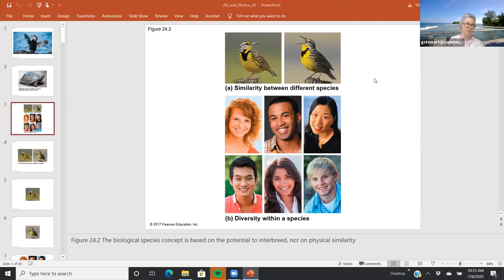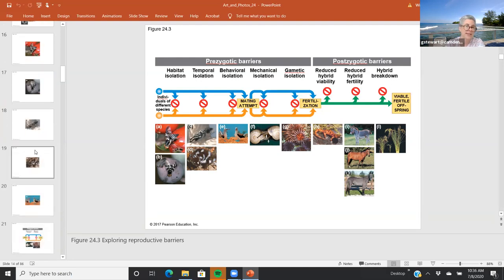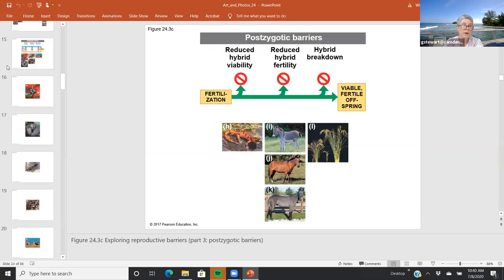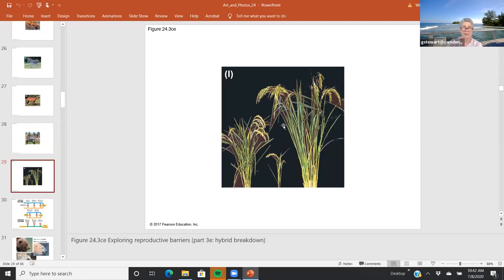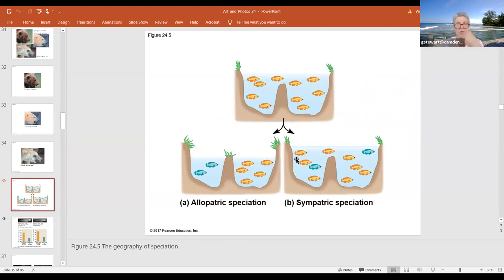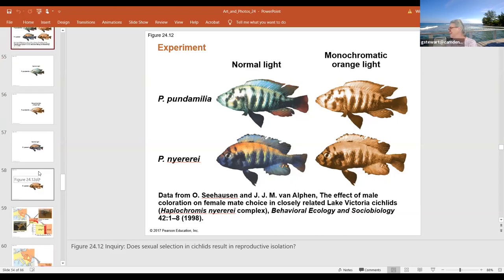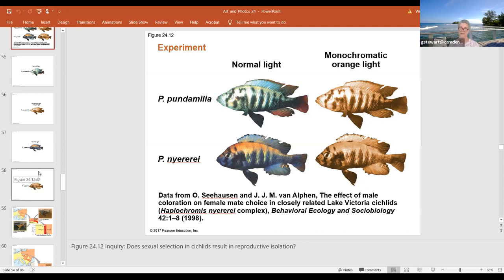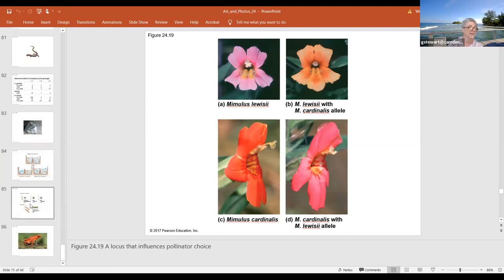Ch. 24 Origin of Species